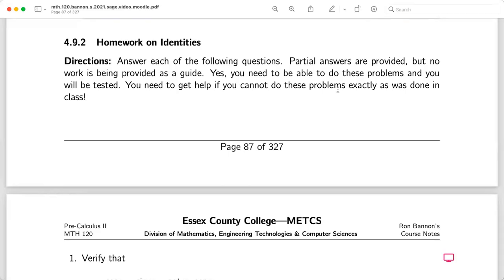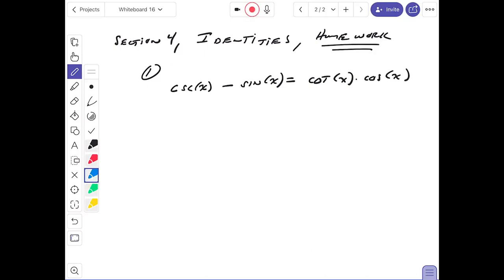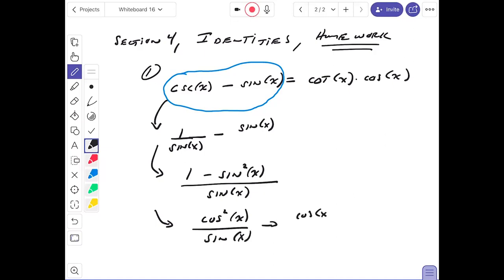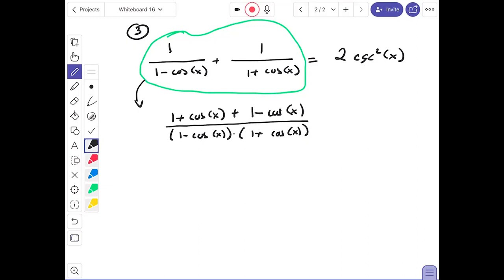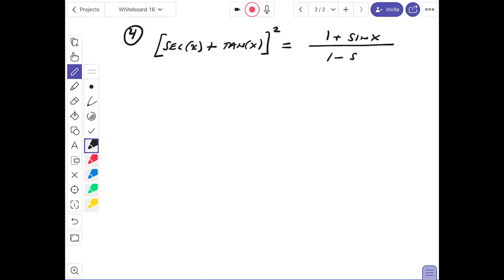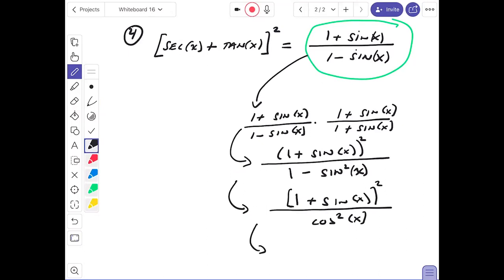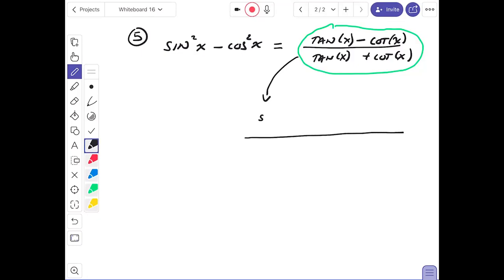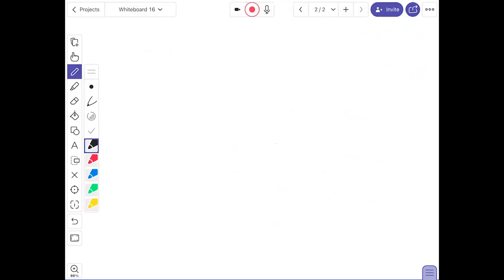06 mth120 04 02 hw